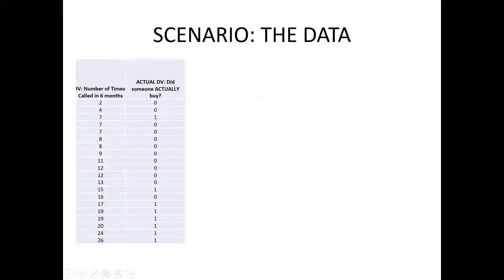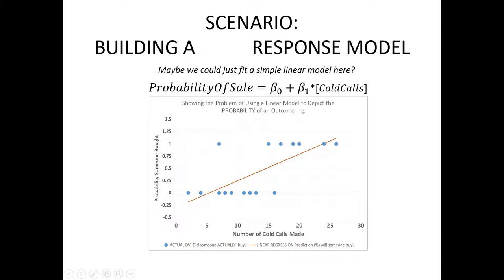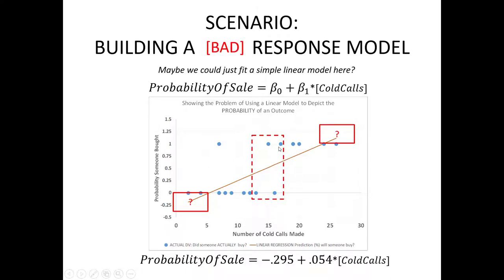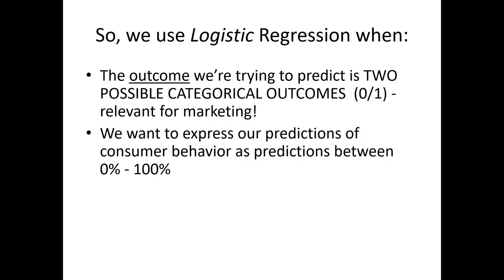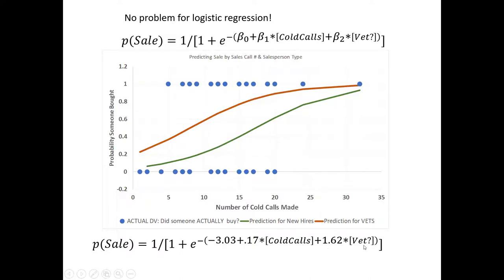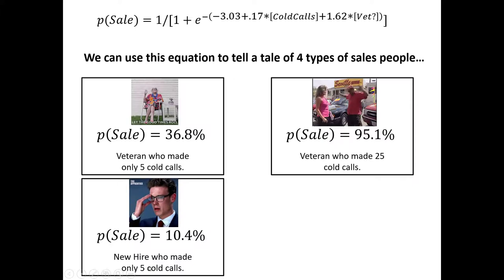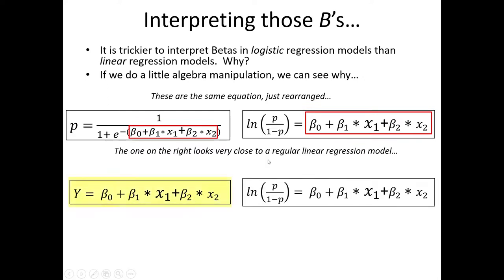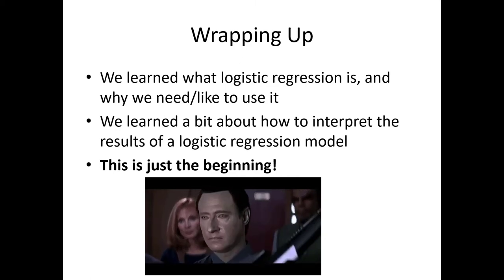A Brief Introduction to Predictive Modeling for Marketers - Using Logistic Regression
This video is an introduction into the use of logistic regression for marketers.  Logistic regression is a very common tool marketers use to build prediction models for binary (two category) outcomes.  This video compares logistic regression to basic linear regression, and it lightly covers how to interpret the results of a logistic regression model.